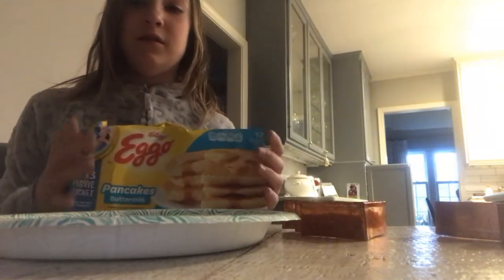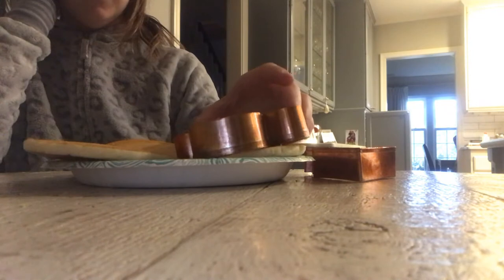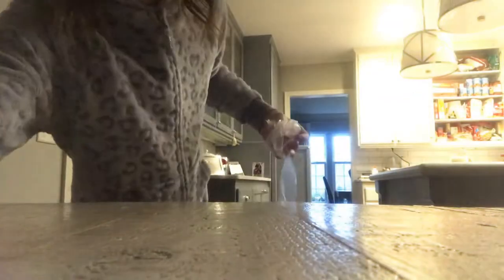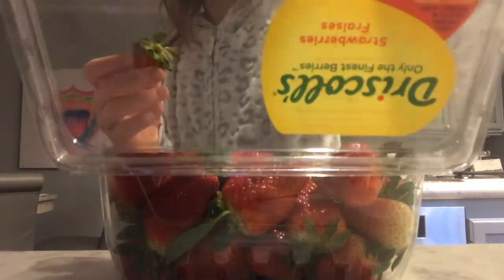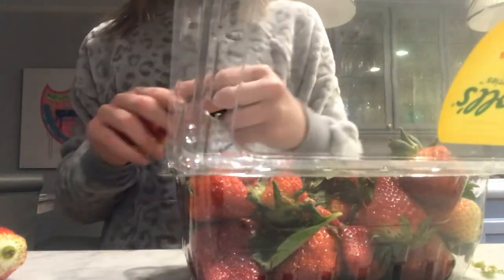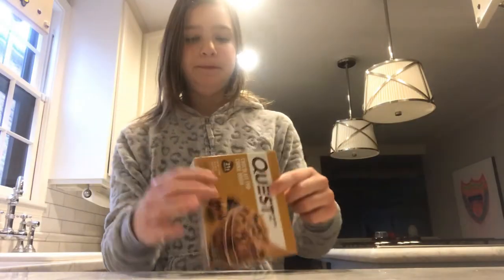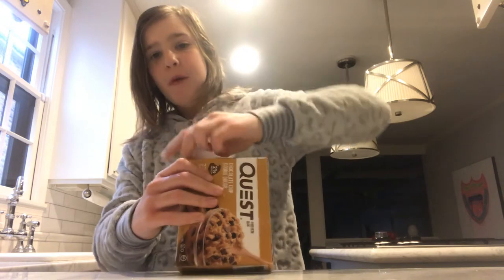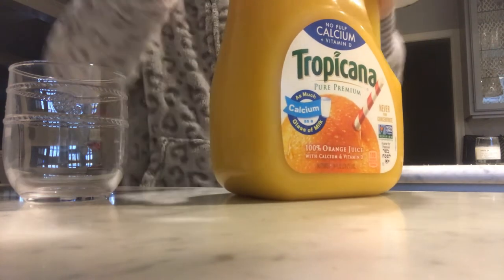Making breakfast with Paige